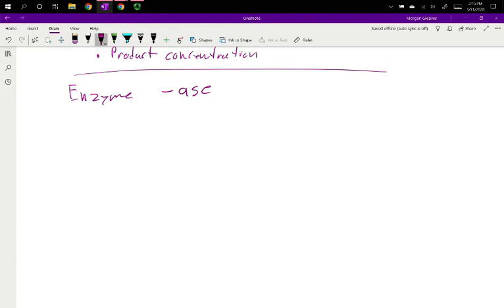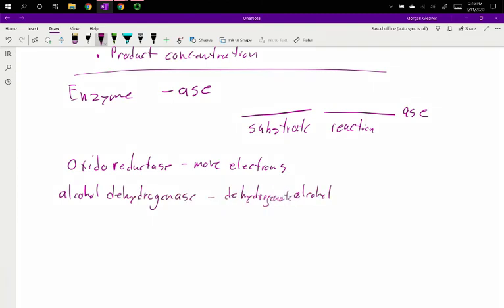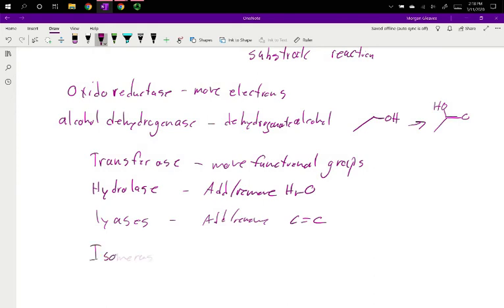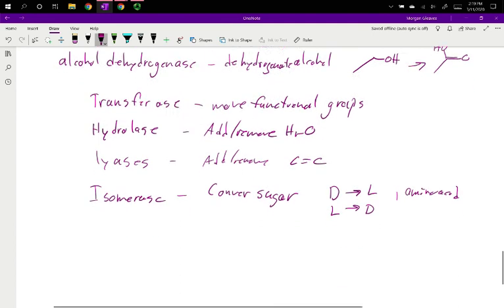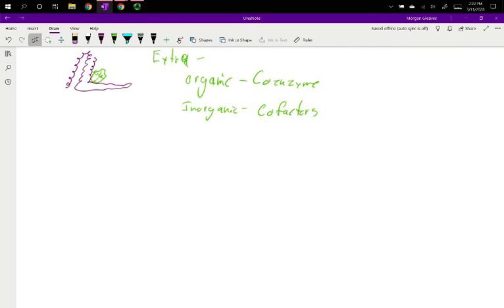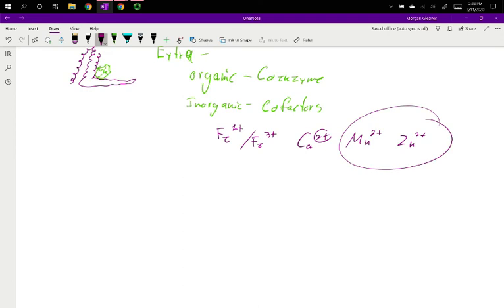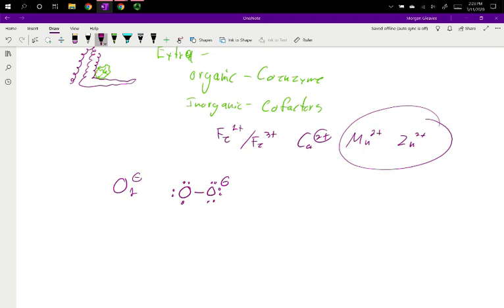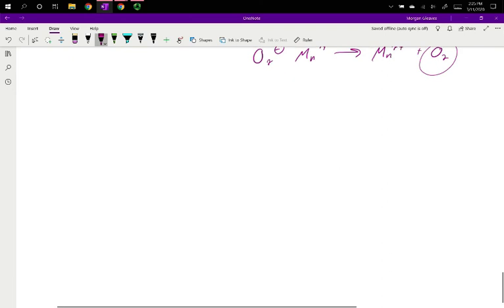Enzyme Video 2 Types of reactions of enzymes and cofactors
What reactions do enzymes play a role in and what helps them accomplish their roles?